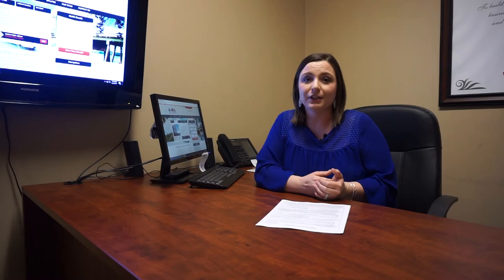What to Expect When... Under Contract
Part three of a three-part miniseries of buying, selling, and closing on real estate hosted by Keller Williams Lanier Partners' real estate team The Bell Team - serving Northeast Georgia's Hall, Jackson, Barrow, Gwinnett Counties and beyond! This vlog features Melissa Kenck, The Bell Team's office administrator.